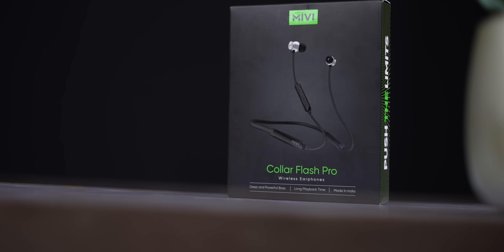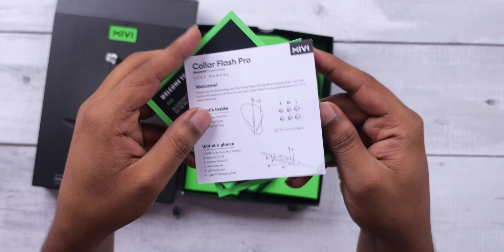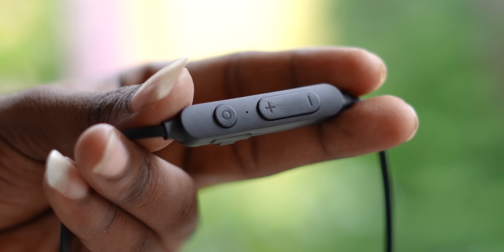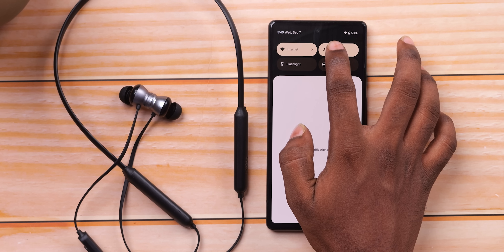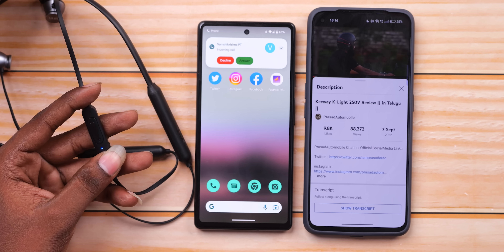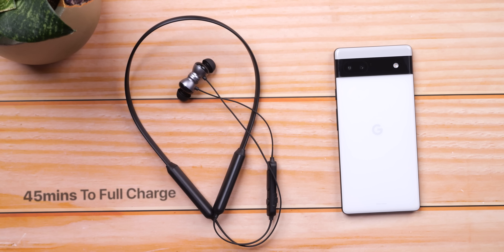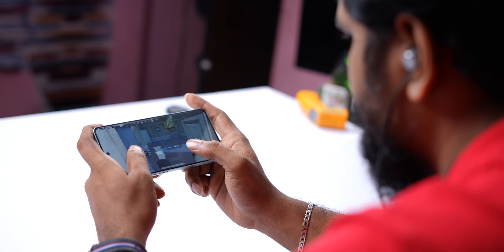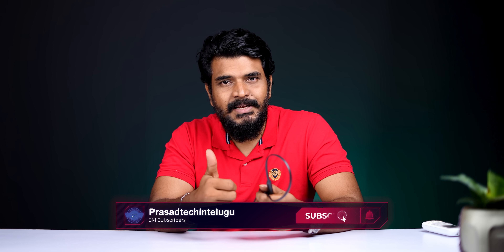Neckband @ 999/- MIVI Collar Flash Pro Unboxing & initial impressions || in Telugu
MIVI Collar Flash Pro
Support me :)